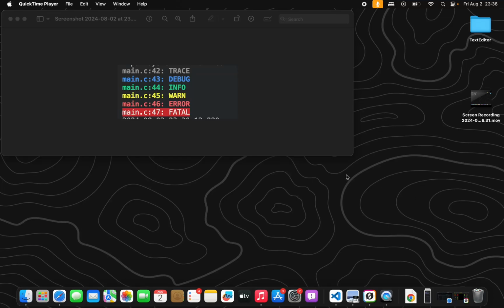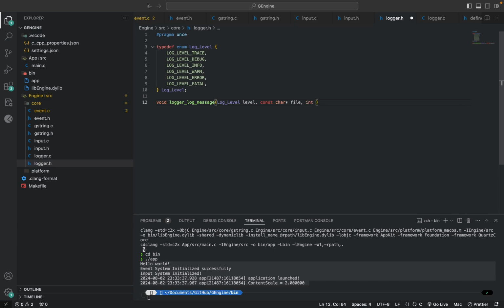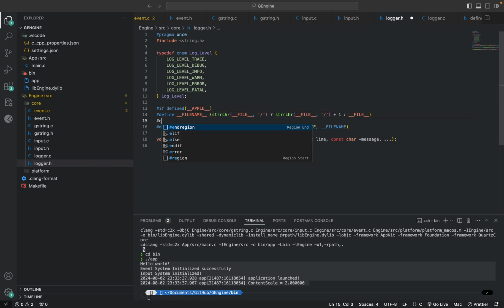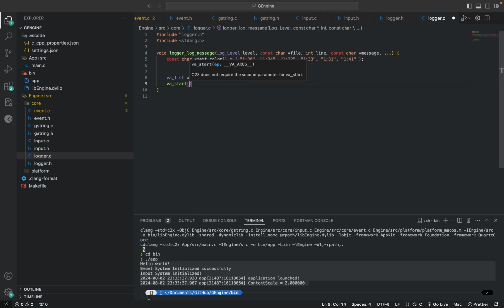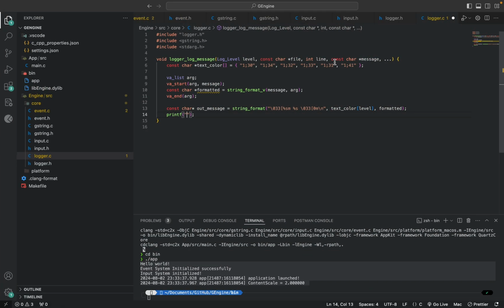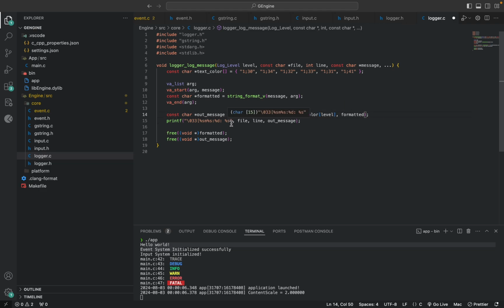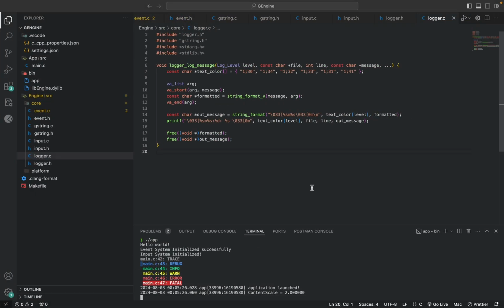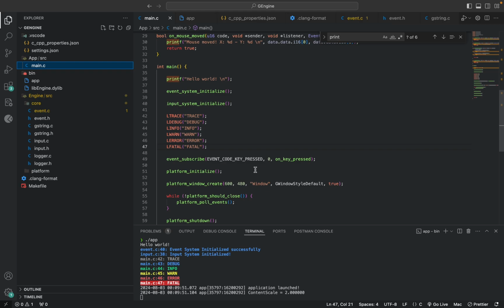How to build a game engine | #008 | Logger System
Day 008  - Lets setup A Basic Sweet Logger to log to the console!

In this video we setup our Logger System which we will use to log the terminal/console and have our logs distinguishable by color.